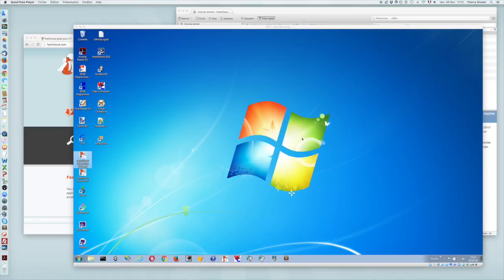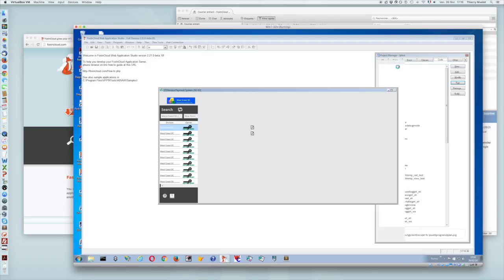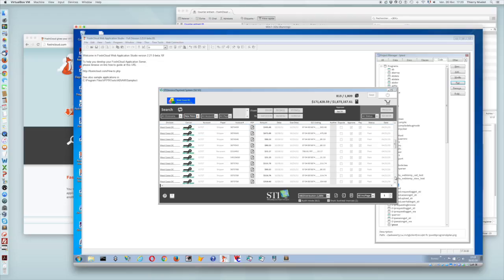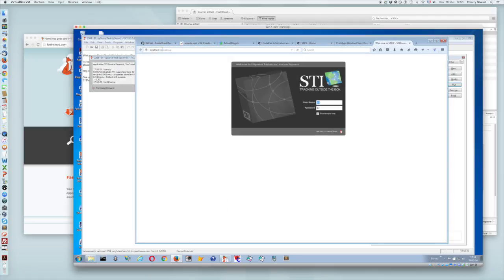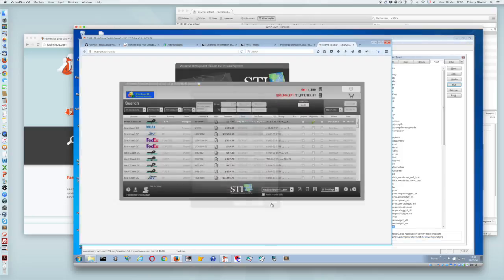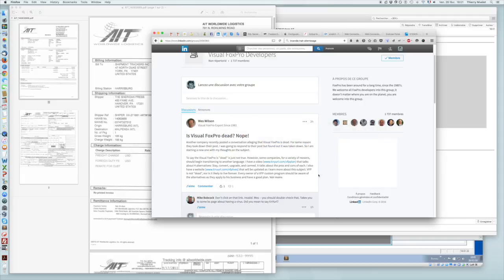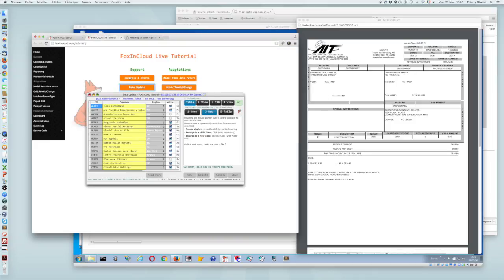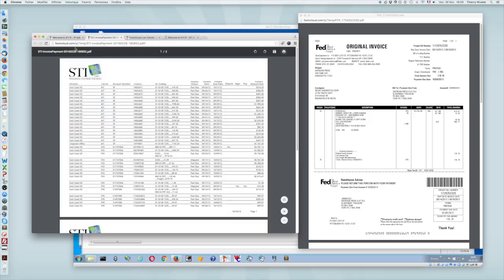Invoice Payment desktop and web Application with FoxInCloud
Shows how an application adapted with FoxInCloud behaves in both desktop and Web modes